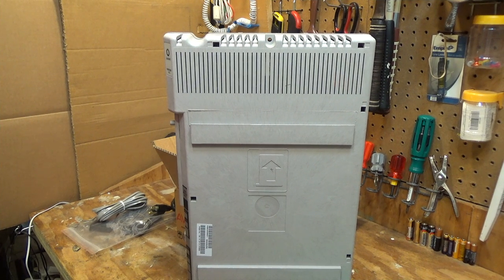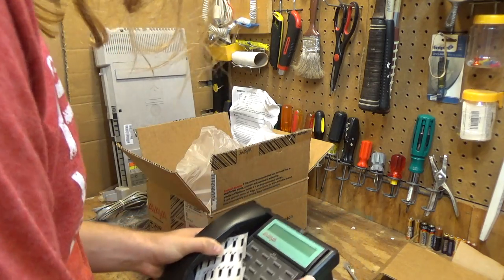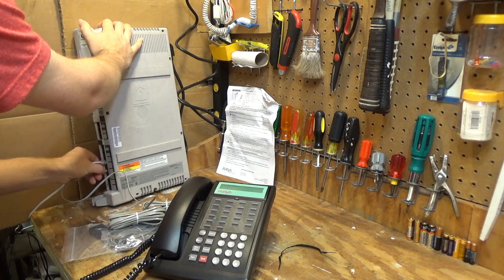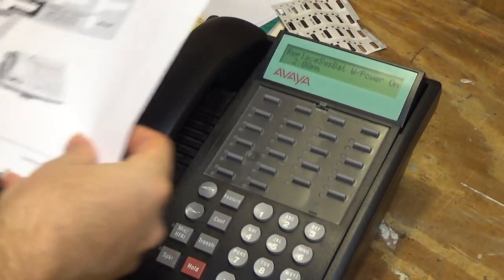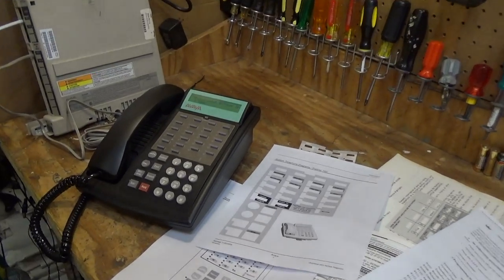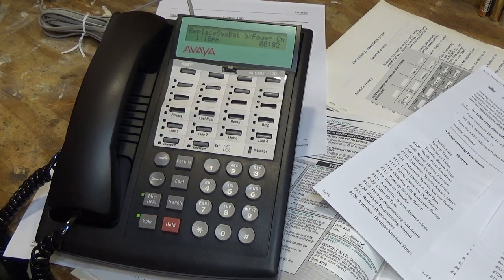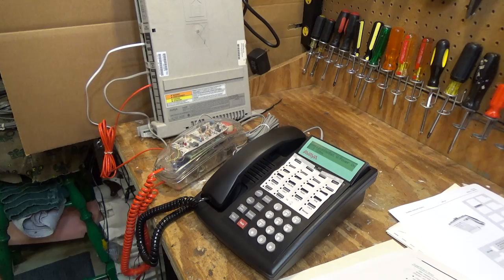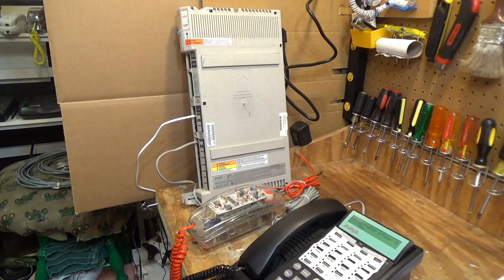Partner ACS PBX System | Initial Checkout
The initial checkout of a Partner ACS PBX telephone system..